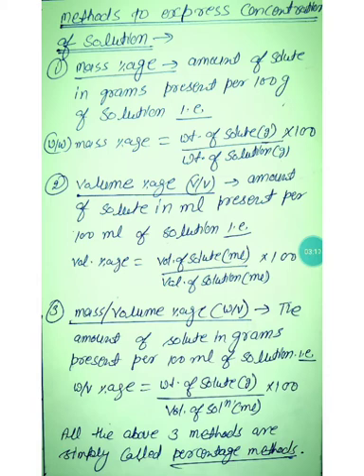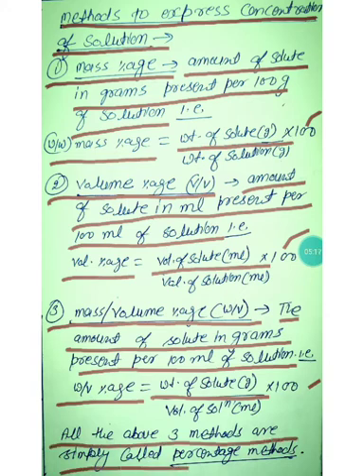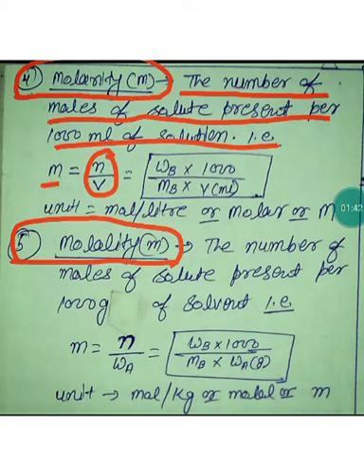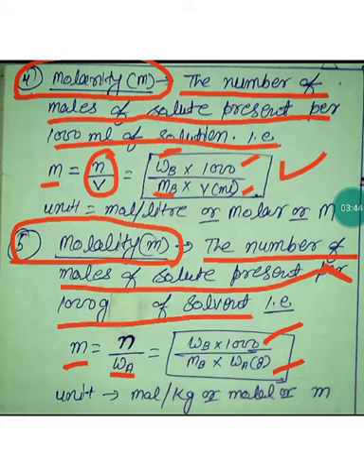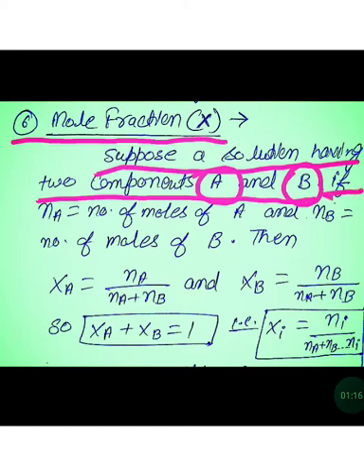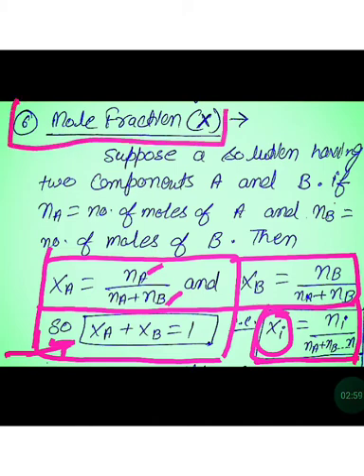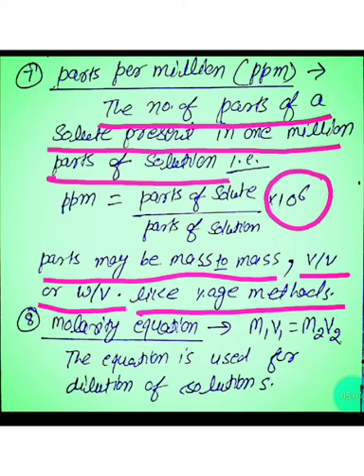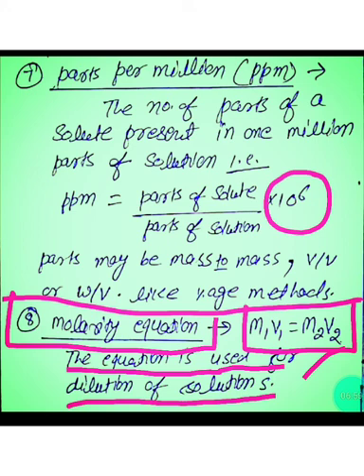U2 T1 Concentration methods of solutions.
Percentage, molarity, molality, mole fraction, ppm & molarity equation.